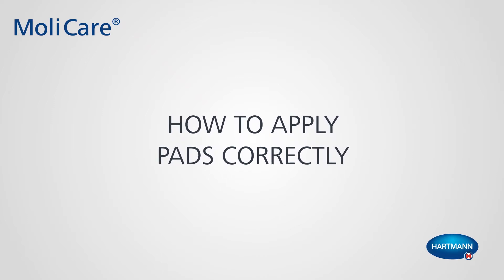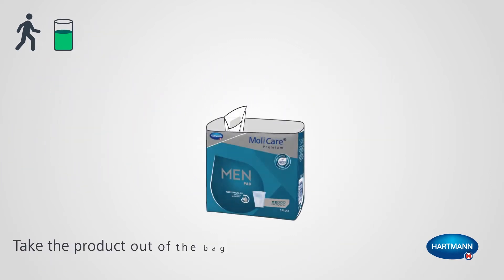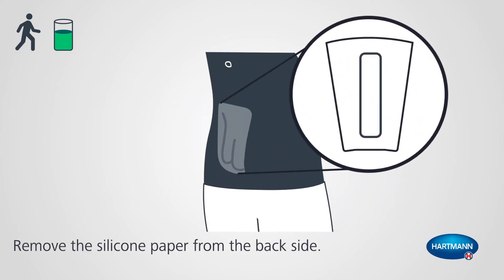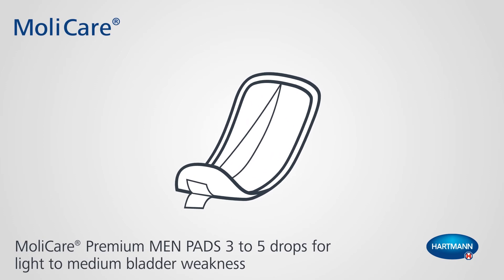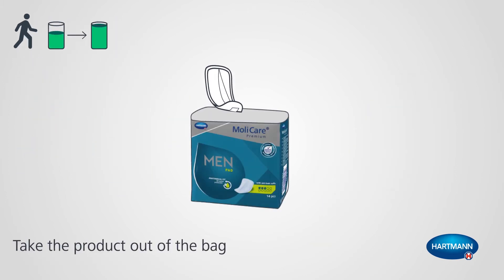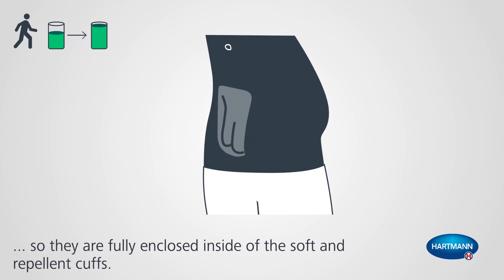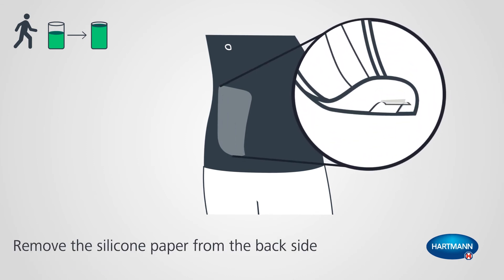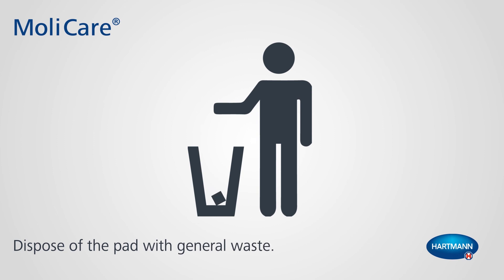5. 想知道如何穿著MoliCare® 安加適® 金裝男性無憂墊? How to apply "MoliCare® Premium Men Pads" correctly?